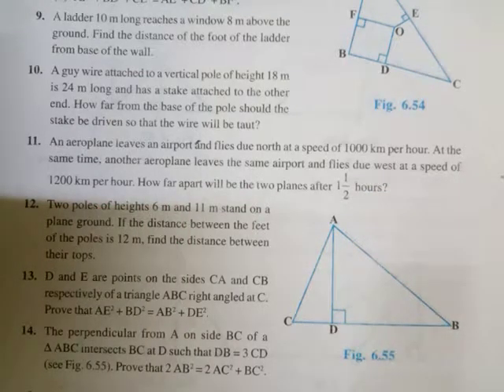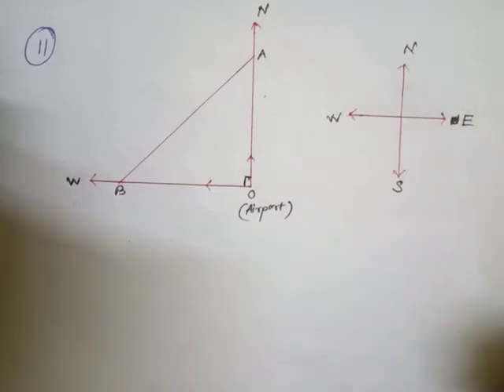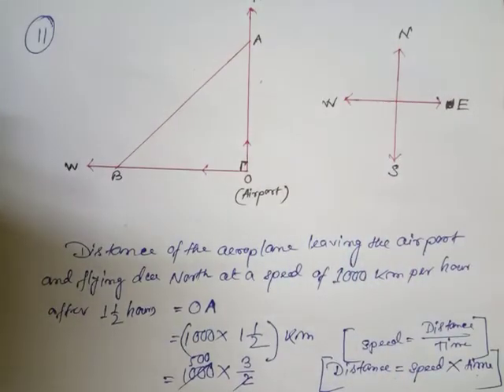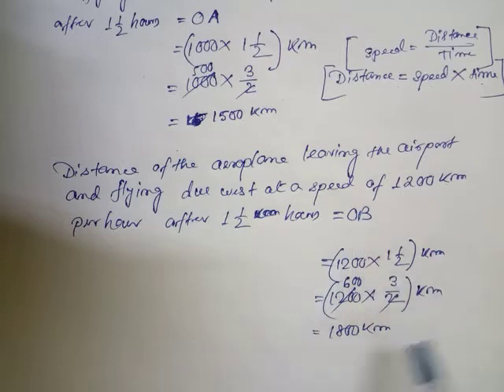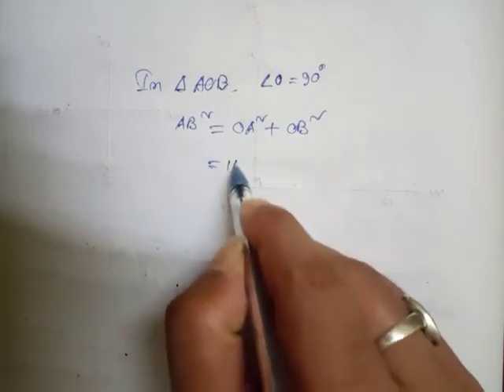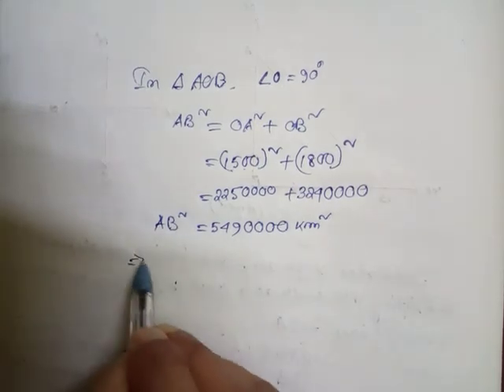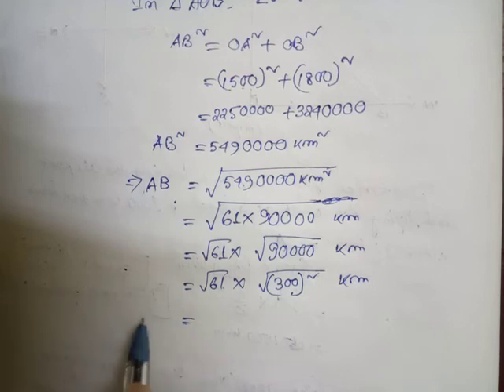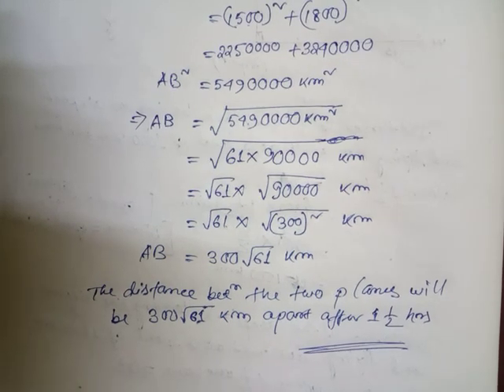Class X//G.Maths//Ch : 6.5//Q.no.11//